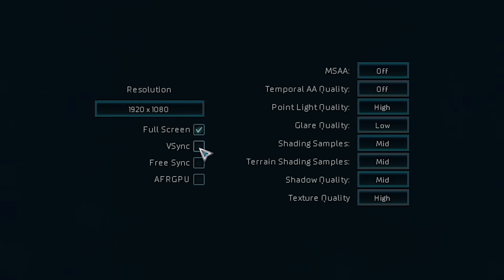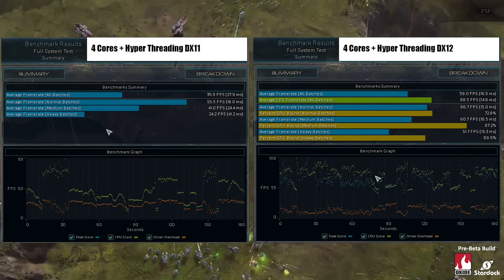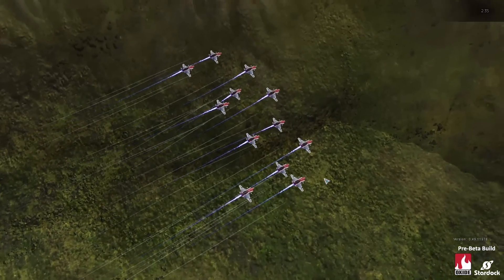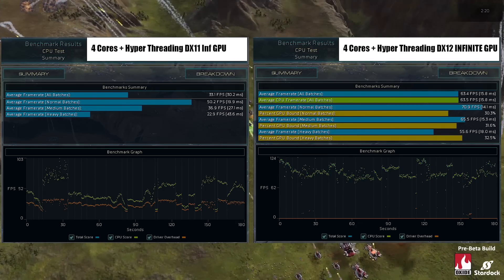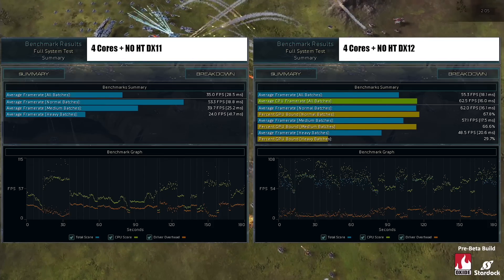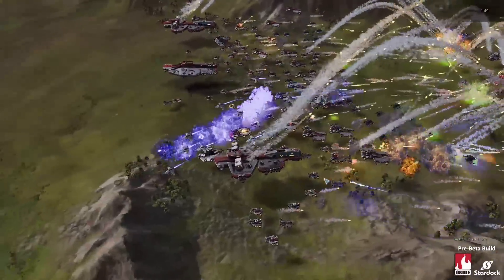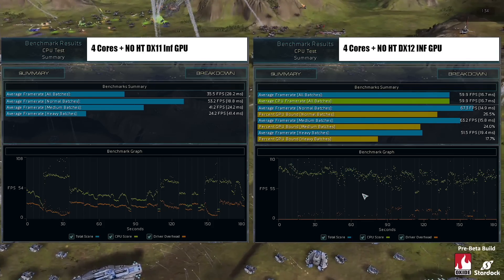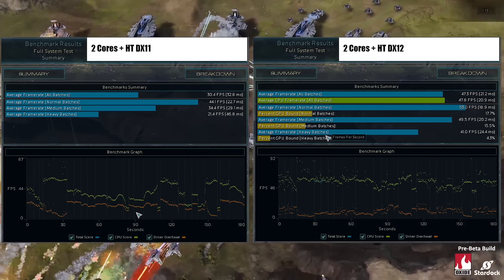Ashes of the Singularity | DirectX 12 Destroys DirectX 11 In Benchmarking | DX11 Vs DX12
Oxide Games Ashes of the singularity provides gamer's the first chance to benchmark DirectX 11 vs DirectX 12 with an actual game.

This is early pre-beta footage from Ashes of the Singularity, and as such both DirectX 11 and DirectX 12 performance will increase as the games code gets closer to a final retail release.